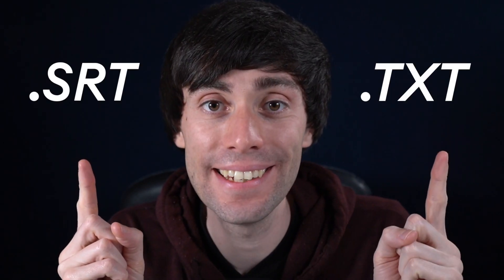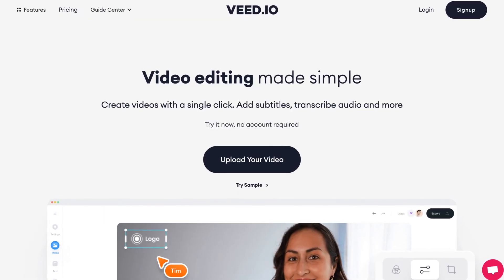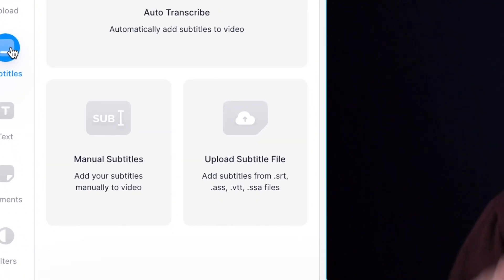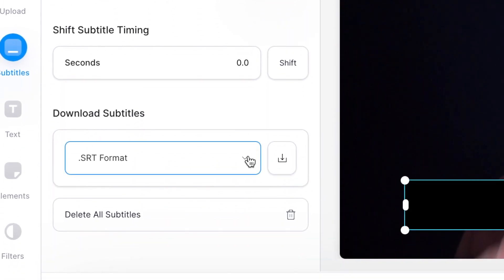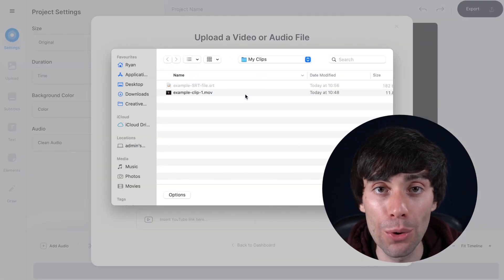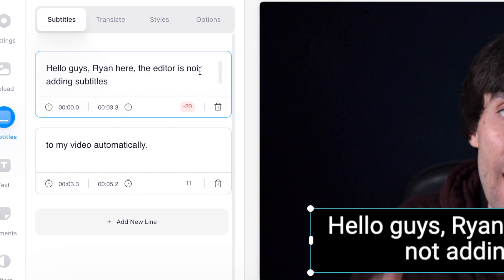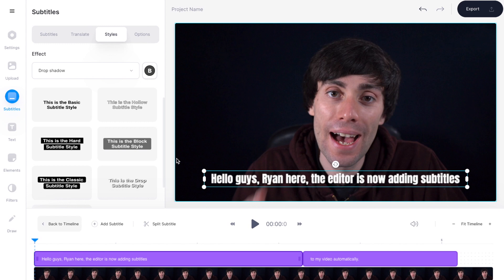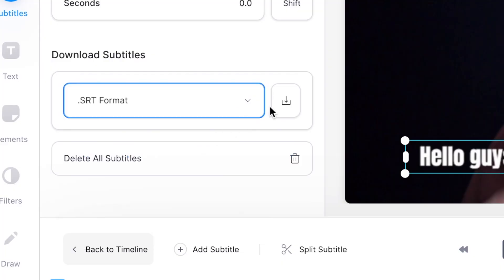How to Convert SRT to TXT Online (Step by Step)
Learn how to convert SRT to TXT using VEED’s online video editor.

In this simple editing tutorial, we cover how to download SRT subtitles as a TXT file so you can use it on Microsoft word and other word processors. We will also cover to how to automatically generate subtitles from any video or audio file with no software to download!

00:00​ Intro
00:24 Importing Your SRT File
01:27 Export as TXT Format
01:56 How to Automatically Generate & Edit Subtitles
03:22 How to Export as SRT or Video File
04:12 Outro

Good luck!

- 4k video quality
- Longer videos
- Custom fonts

Ryan & VEED.IO